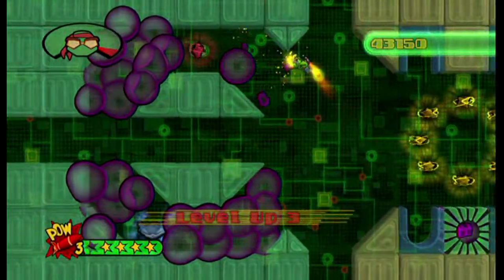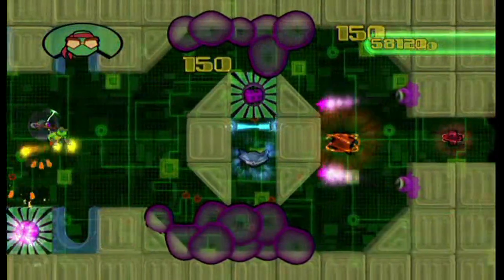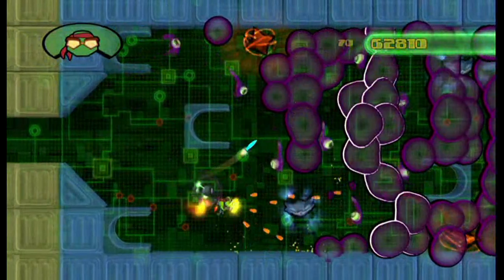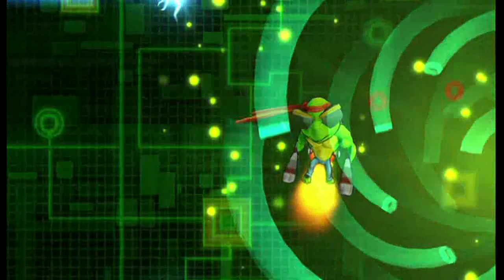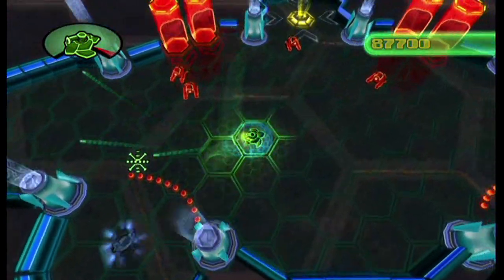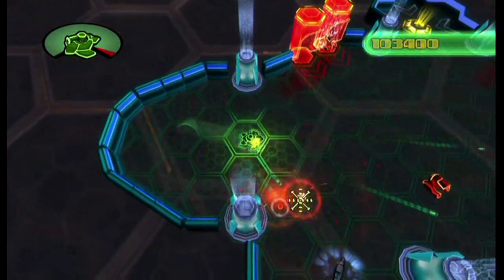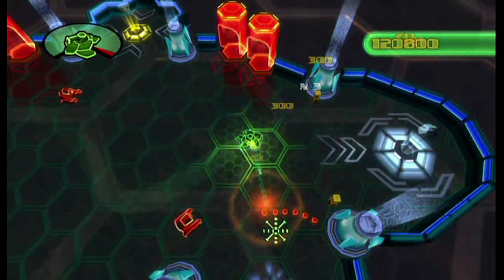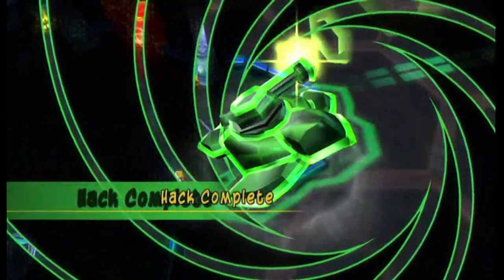BENTLEY'S HACKPACK - GAMEPLAY (PS3GAMER.PL)